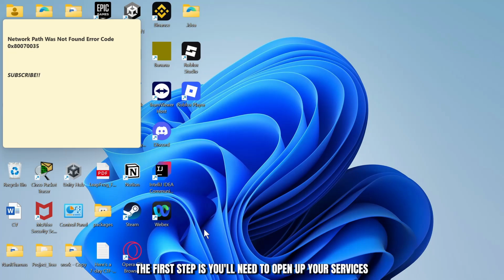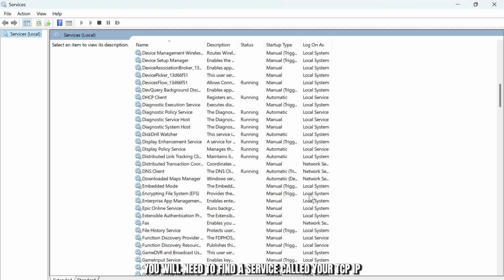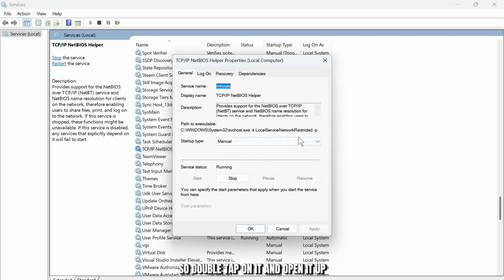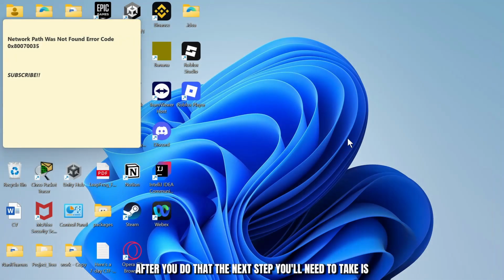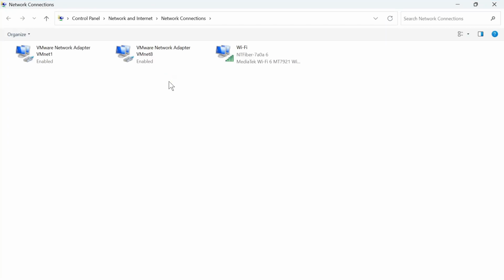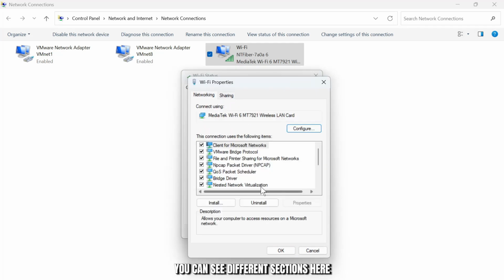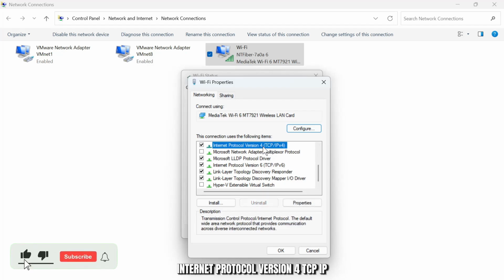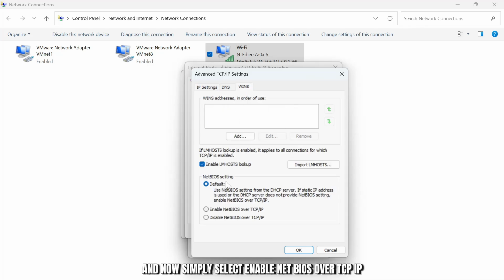How To Fix Network Path Was Not Found Error Code 0x80070035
Getting the “Network Path Was Not Found - Error Code 0x80070035” message on Windows? 😖🖥 This step-by-step 2025 guide will show you how to fix this common network sharing issue quickly and easily — even if you're not tech-savvy!

What You’ll Learn in This Video:
✅ What causes Error 0x80070035 on Windows 10/11
✅ How to fix network path errors with simple solutions
✅ How to check and adjust network sharing & firewall settings
✅ Advanced tips for resolving persistent network issues

Whether you're trying to access a shared folder, connect to another PC, or troubleshoot a network drive, this tutorial will help you solve the problem and restore your connection.

📌 Chapters:
⏱ 0:00 - Introduction
⏱ 0:10 - How To Fix Network Path Was Not Found Error Code 0x80070035